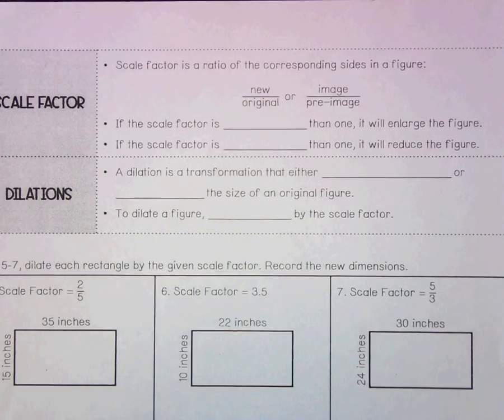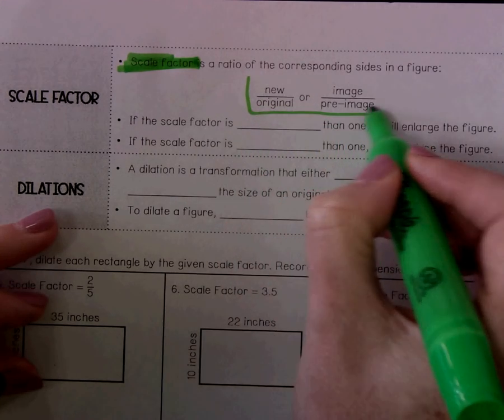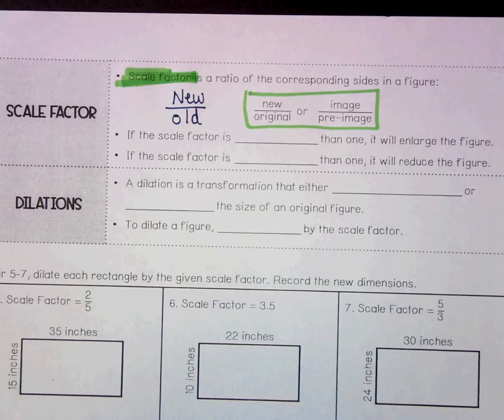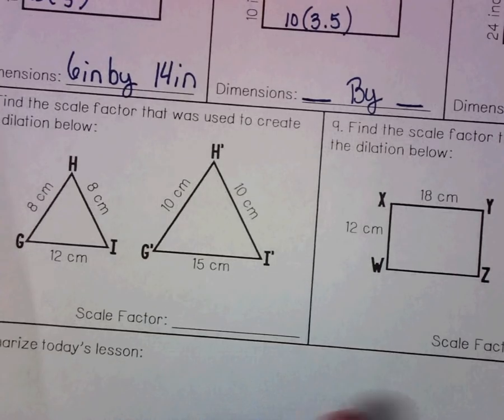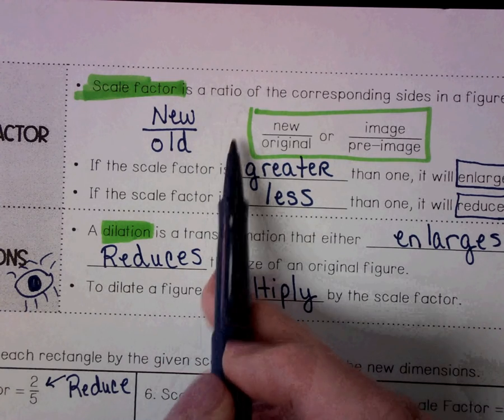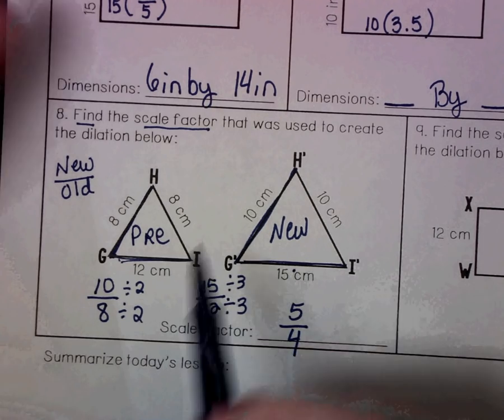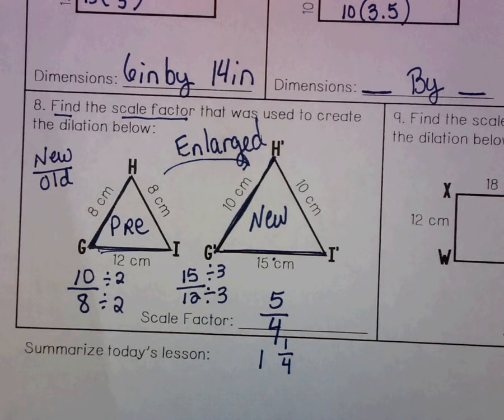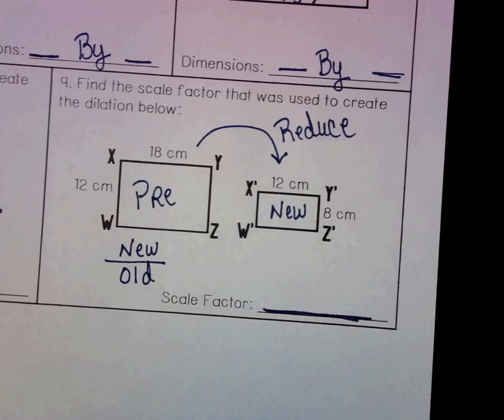Scale Factor and Dilations